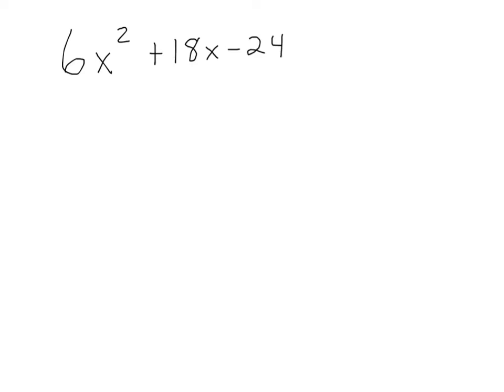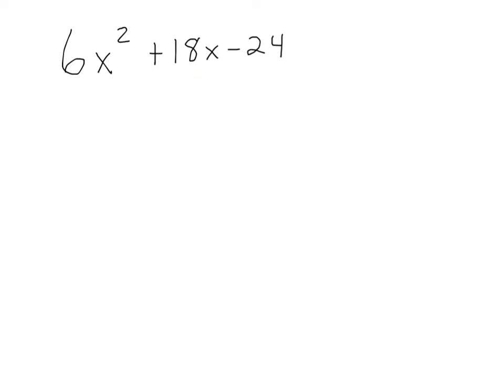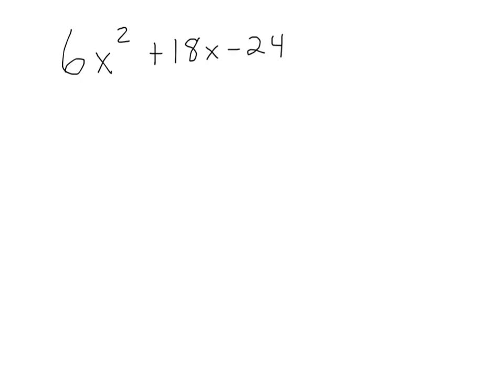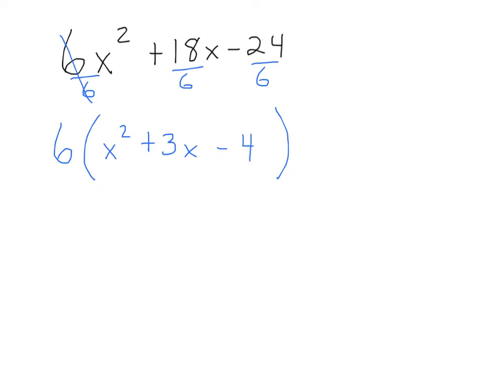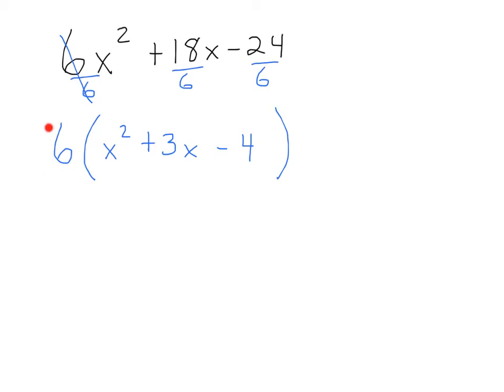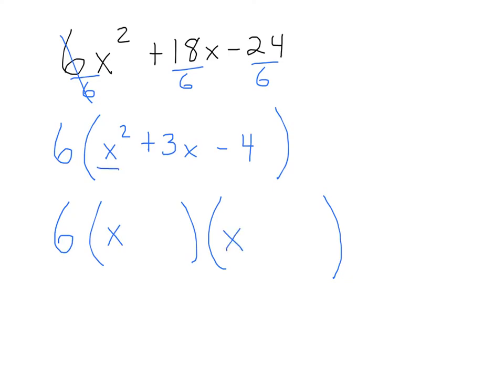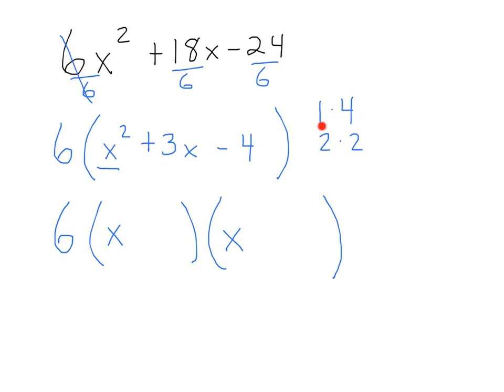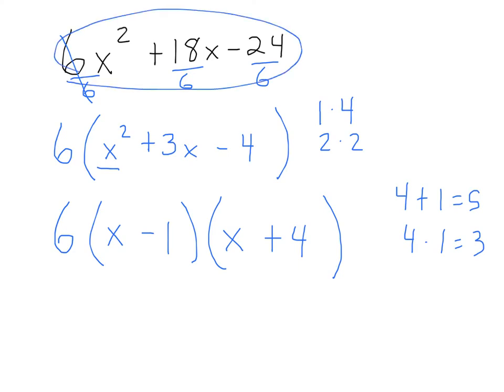factoring quadratic's 8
Math algebra